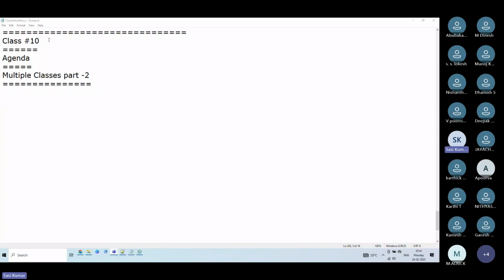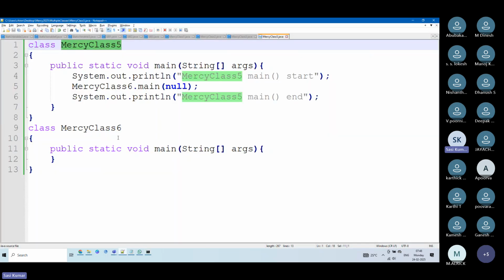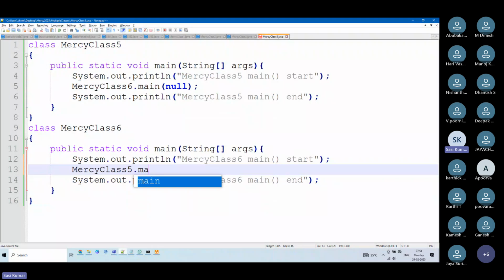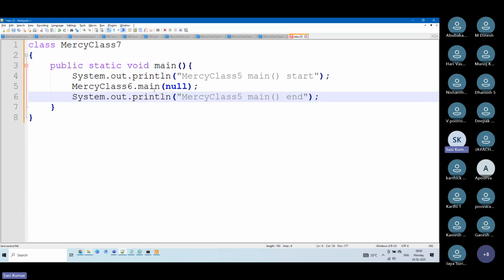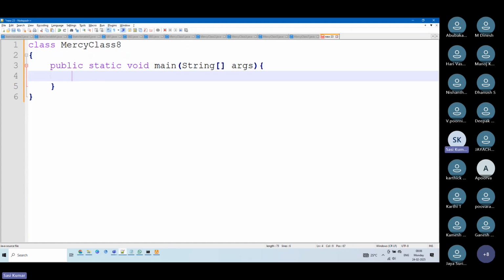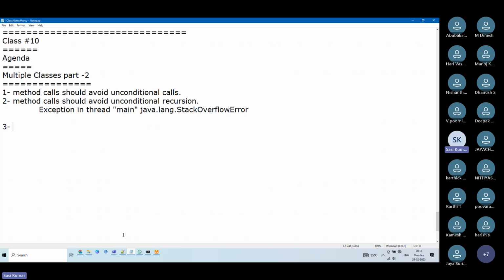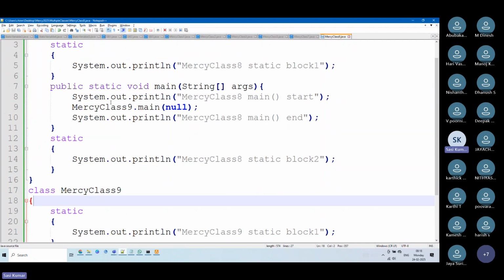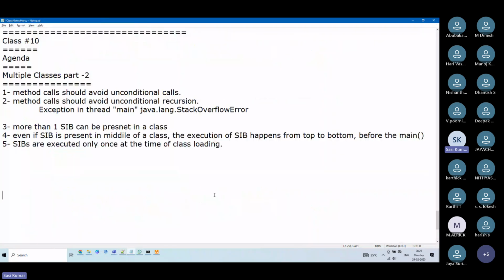9. Multiple Classes Part 2